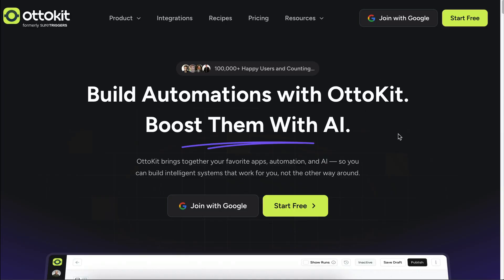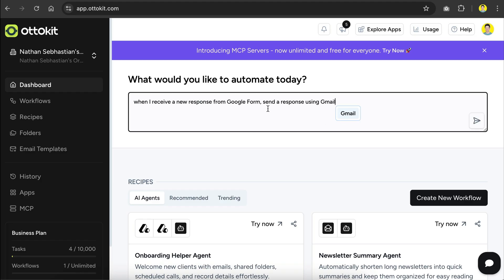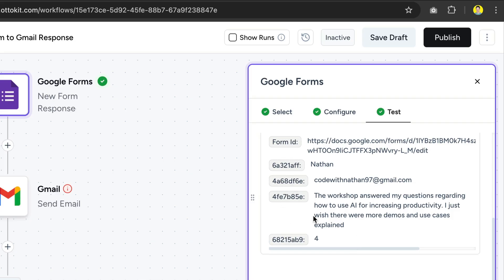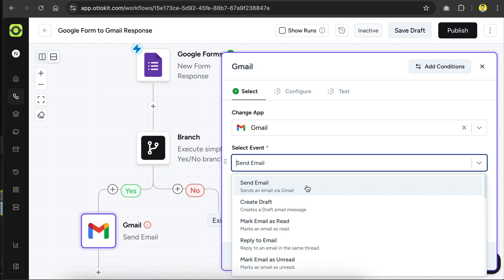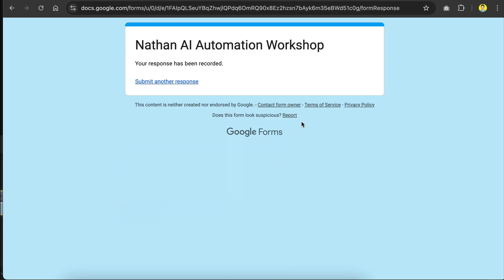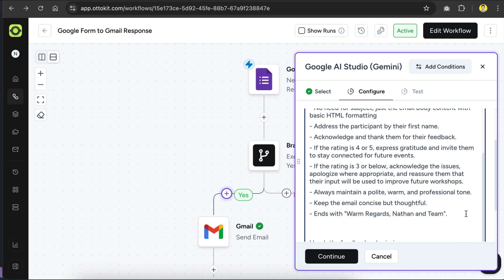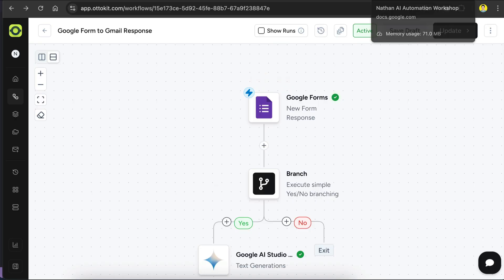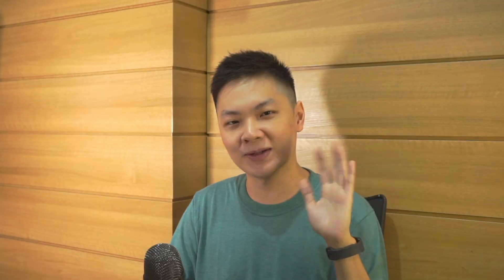Automate EVERYTHING with AI 🤯 (OttoKit tutorial)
With OttoKit’s no-code platform and AI-powered tools, you can streamline repetitive tasks and focus on what really matters.

In this video, I’ll show you how to use OttoKit to set up an AI-powered automation that turns a manual task into a seamless workflow. You’ll also get practical ideas on how to save time and work smarter. Enjoy.

Timestamps:
00:00 - Introduction
01:00 - How to get started with OttoKit
02:22 - Creating a workflow from scratch
03:48 - Adding a branch to the workflow
04:54 - Configuring the Gmail step
05:28 - Testing the workflow
06:17 - Improving the workflow with AI
07:42 - Updating the Gmail step
08:31 - Final test of the workflow
09:20 - Other features of OttoKit
13:30 - Finalizing the AI integration
15:28 - Outro